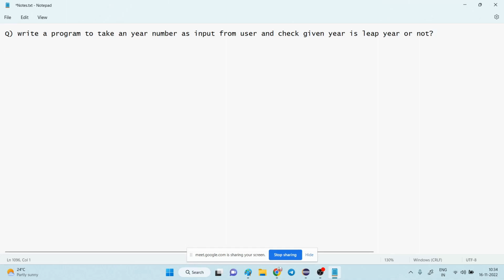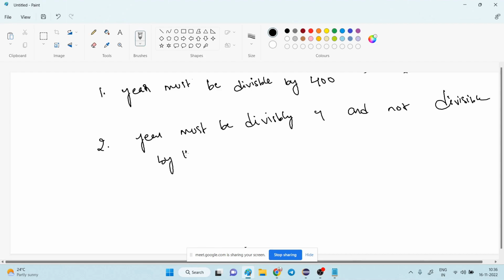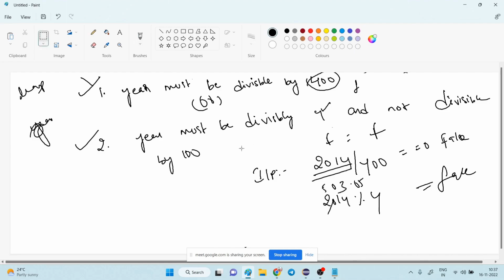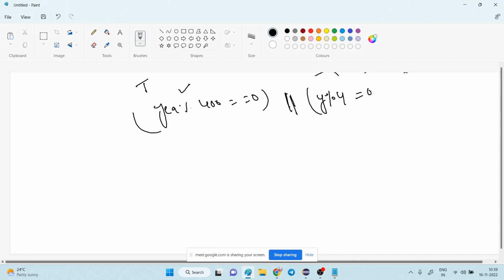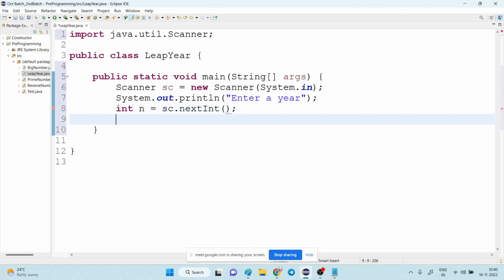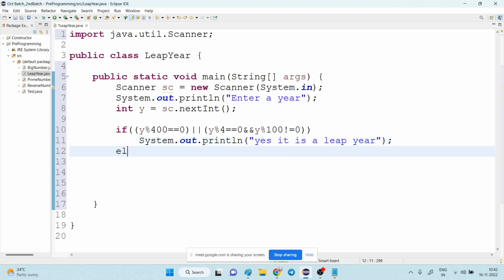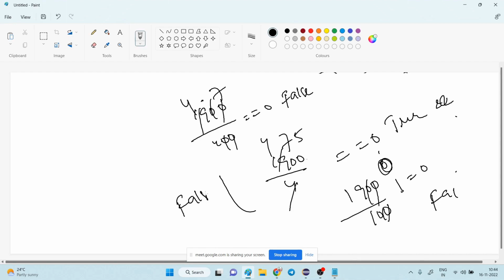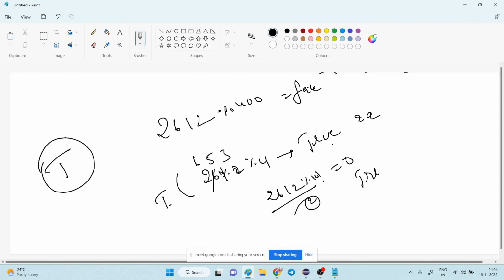How to check given year is leap year or not in java?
Hello All,

In this video i will show and help you to write a logic to check given year is leap year or not.

Thanks